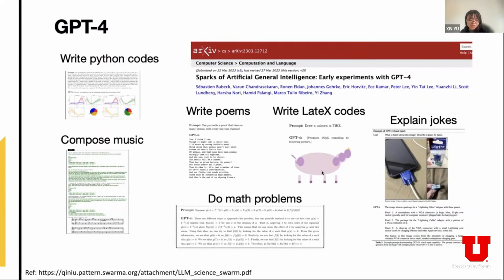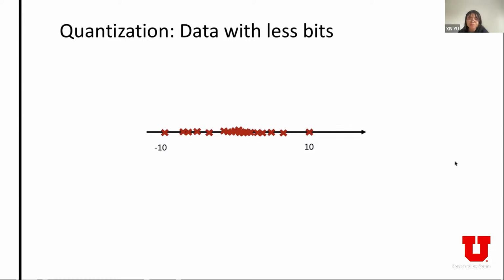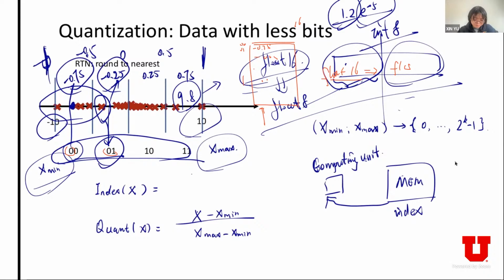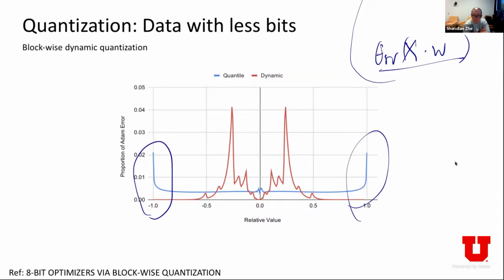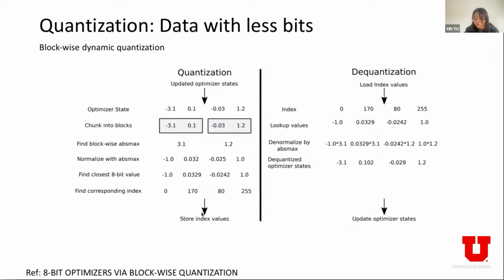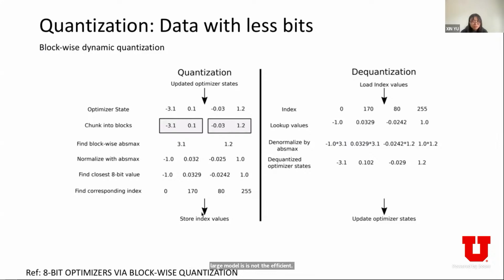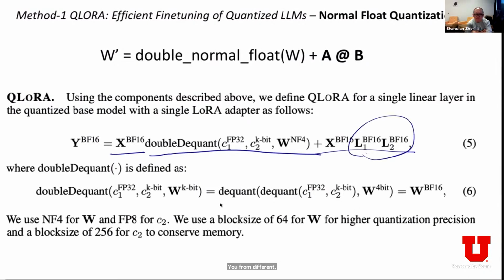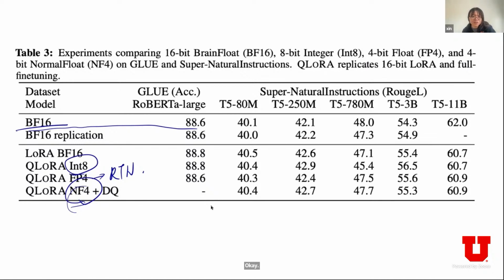Zhe’s group seminar 11/1 2023